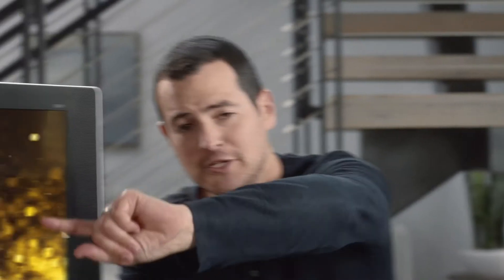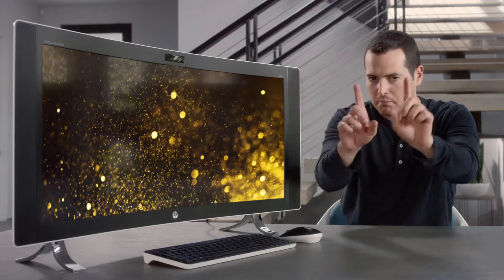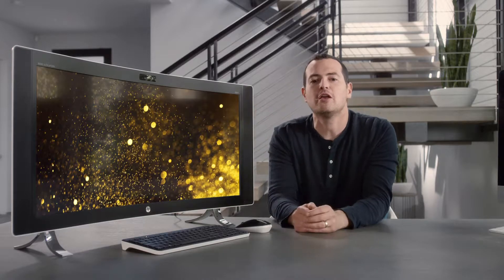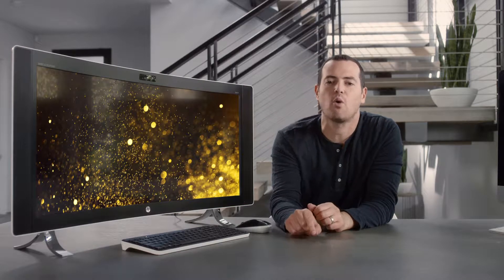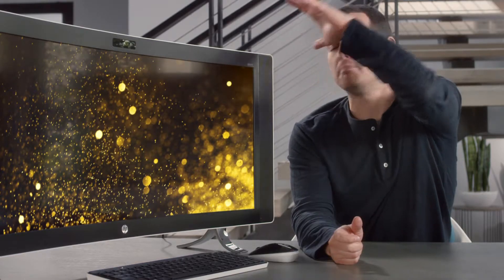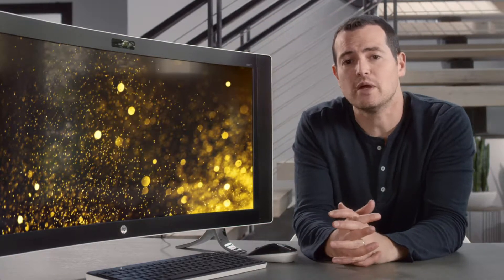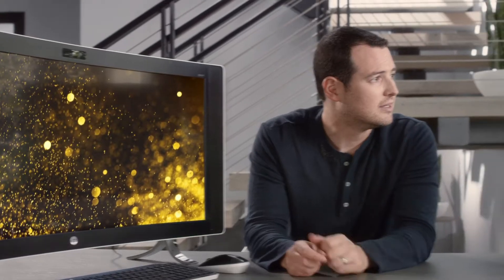HP ENVY Curved All-in-One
From every angle, the HP ENVY Curved All-in-One looks better than anything you’ve ever seen.